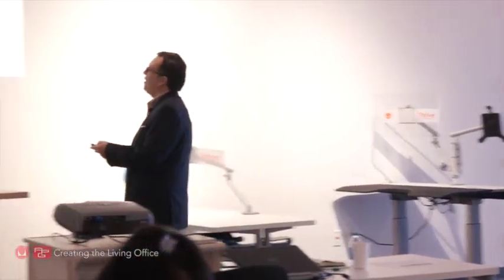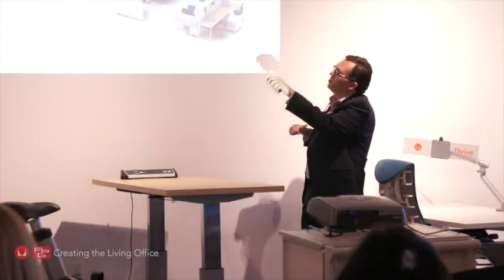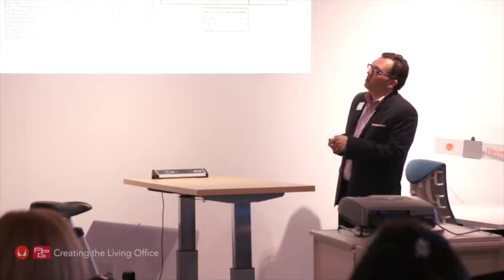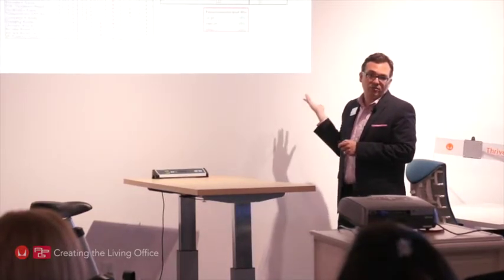Creating the Living Office